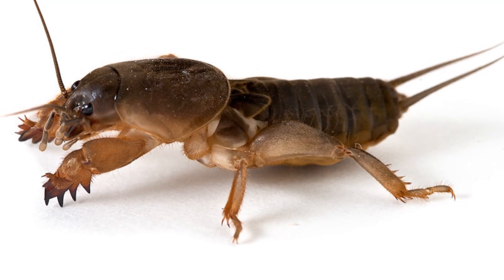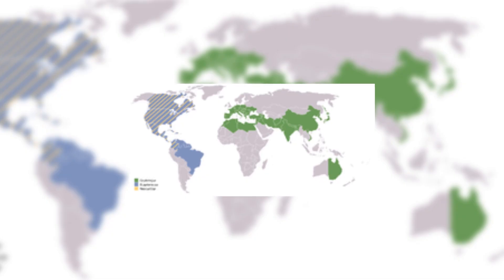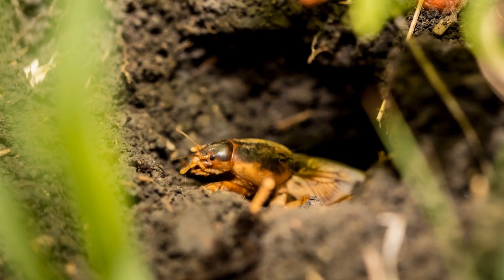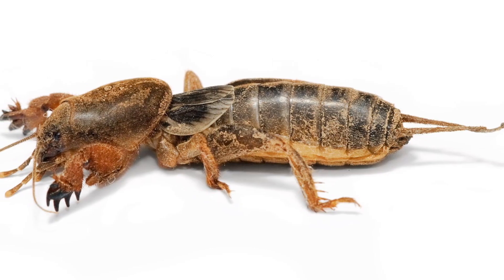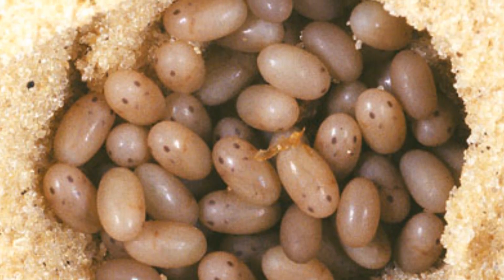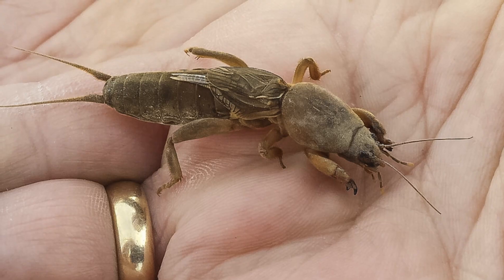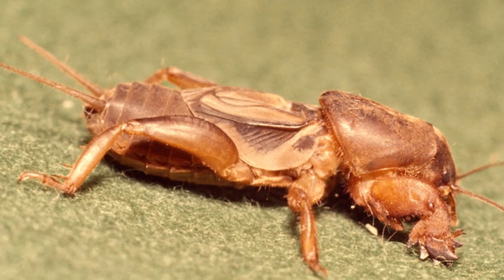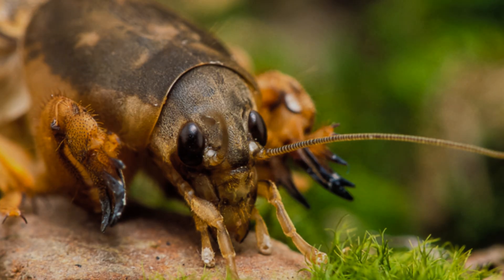Mole Cricket - Animal of the Week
This week we're looking at another strange invertebrate hybrid - a 'cricket' with arms like a mole.